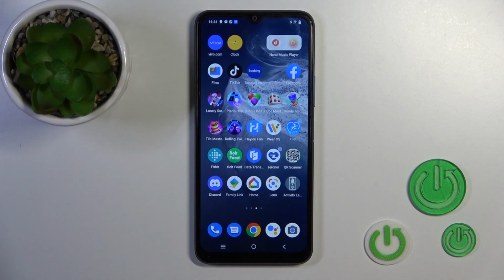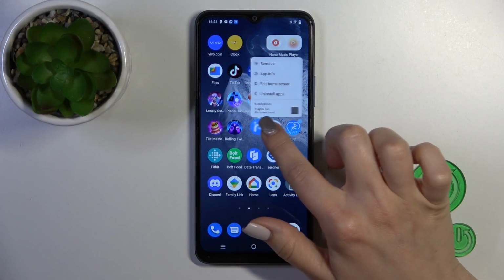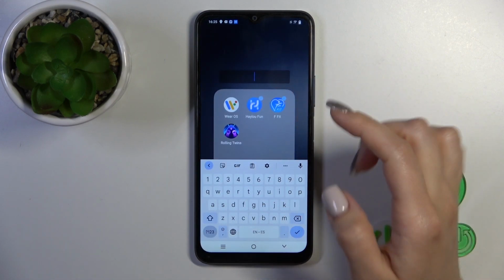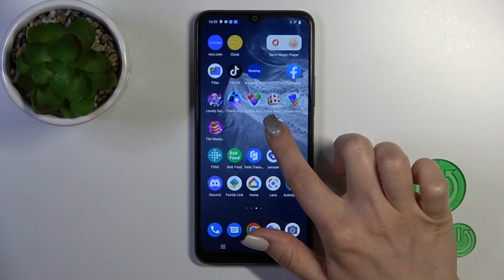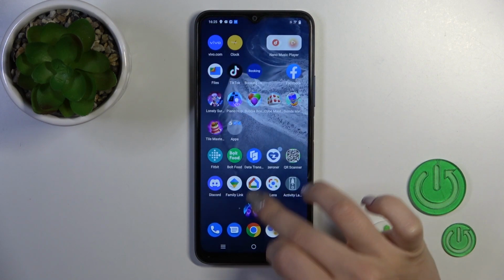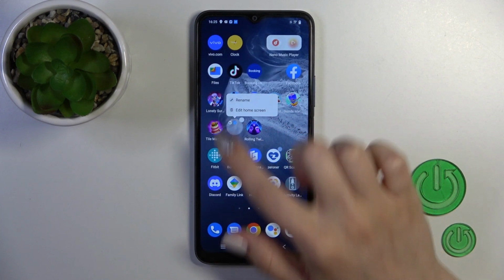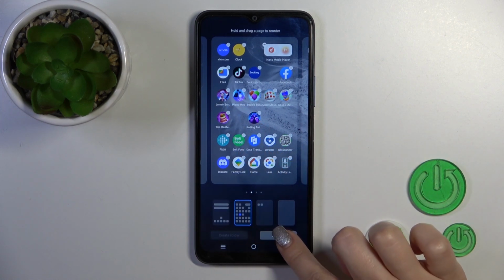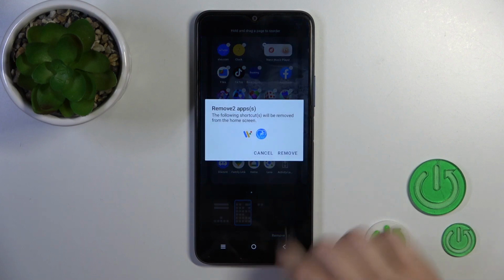How To Create Home Screen Folders In VIVO Y21S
Organize your apps and declutter your home screen on the VIVO Y21S by creating custom folders. This video tutorial will guide you through the process of creating and managing home screen folders, allowing you to group similar apps together for quick and easy access.

Creating home screen folders on VIVO Y21S
How to make folders on VIVO Y21S home screen
Organizing apps in folders on VIVO Y21S
Managing home screen folders on VIVO Y21S
Grouping apps in folders on VIVO Y21S